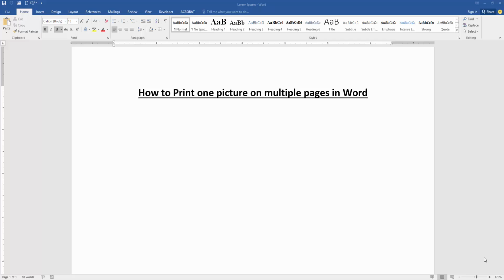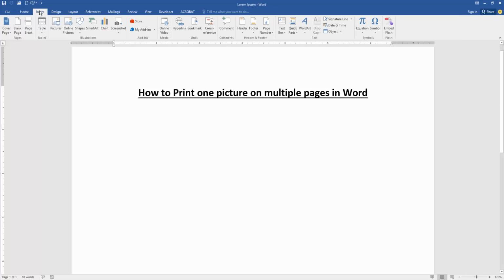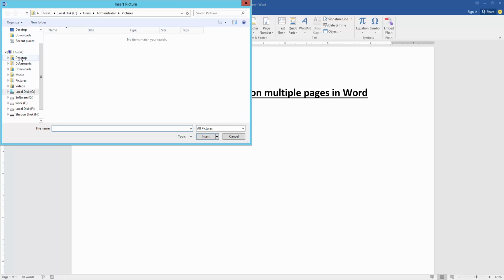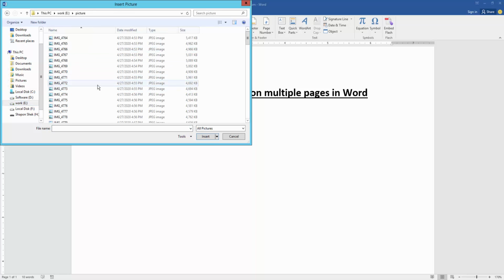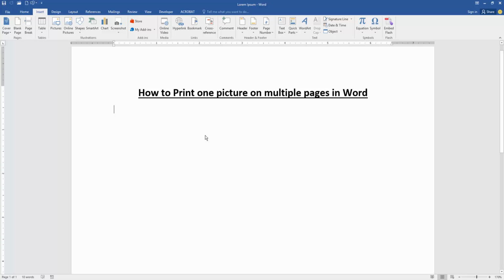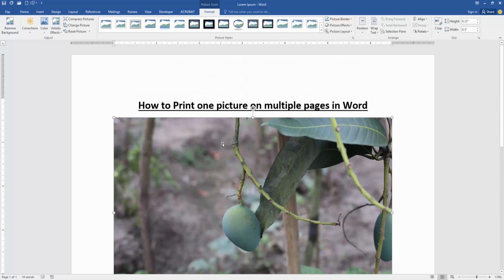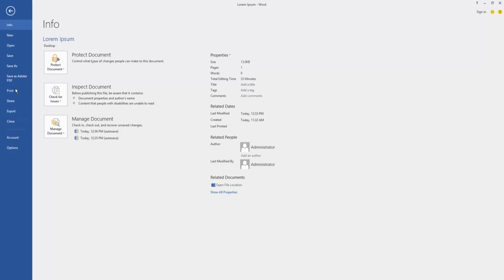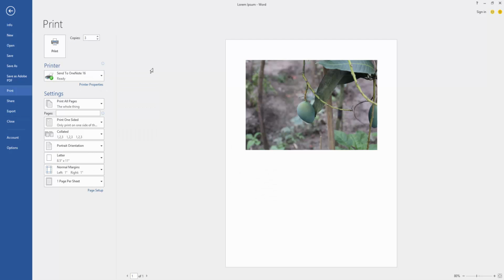How to Print one picture on multiple pages in Word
Assalamu Walaikum,
In this video I will show you, How to Print one picture on multiple pages in Word. Let's get started.